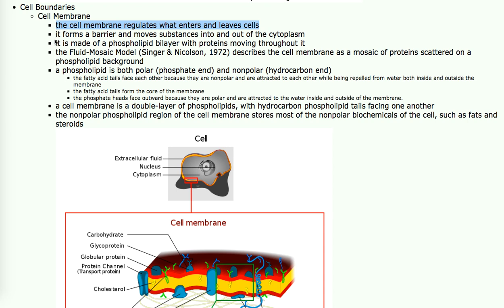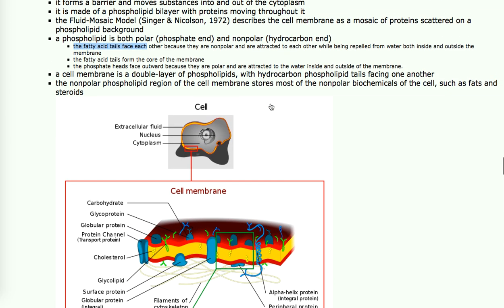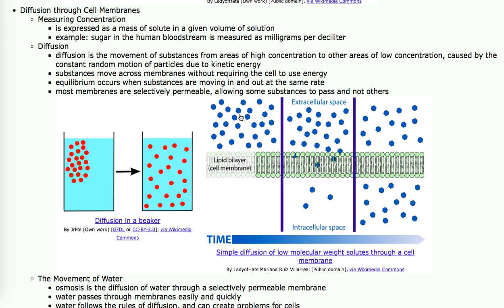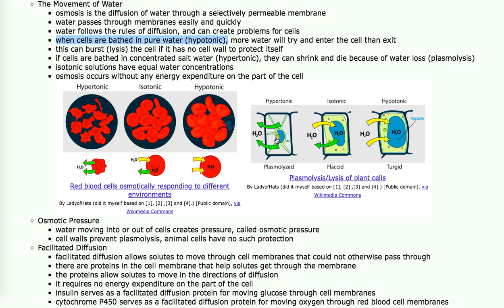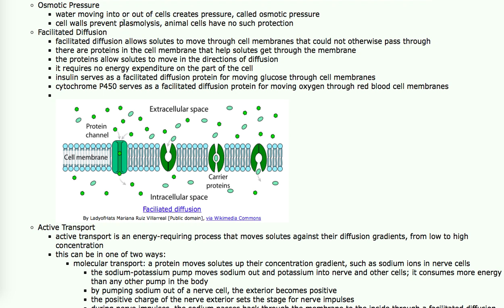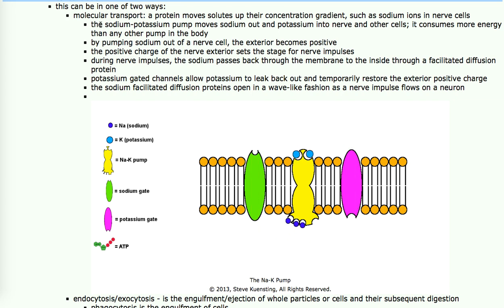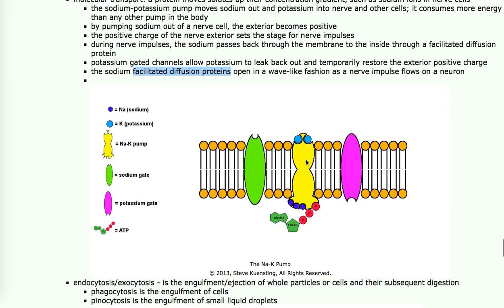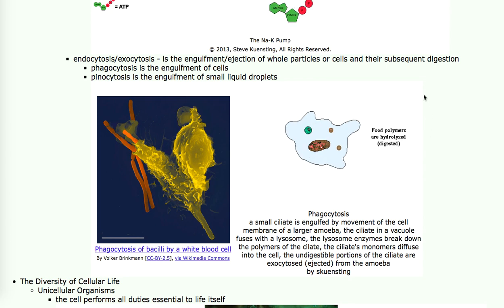si301 membranes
Junior Biology Cytology: Membranes